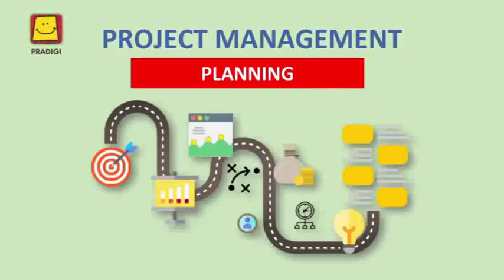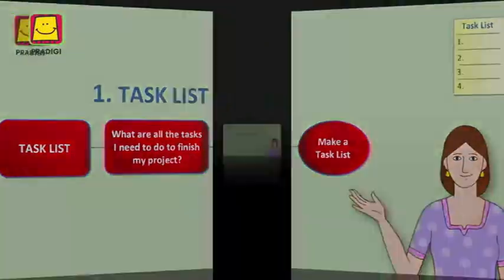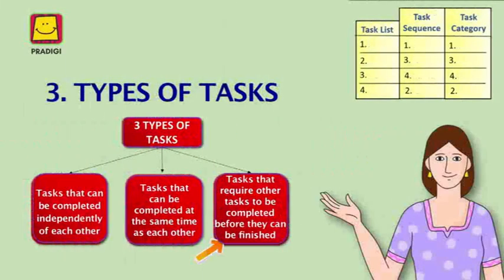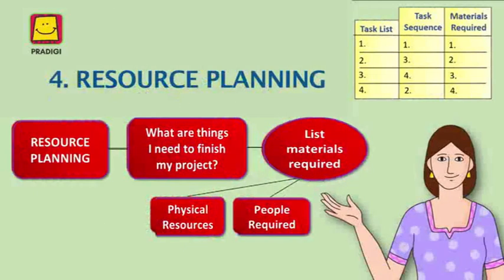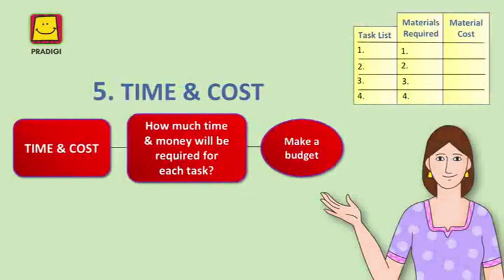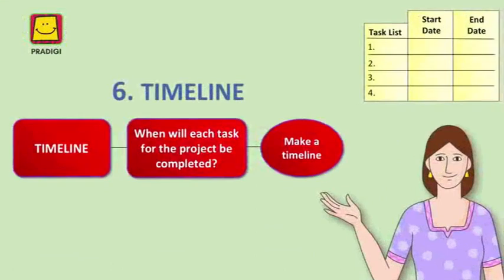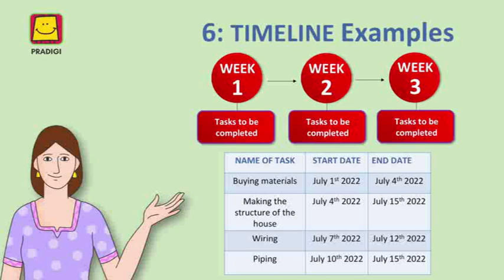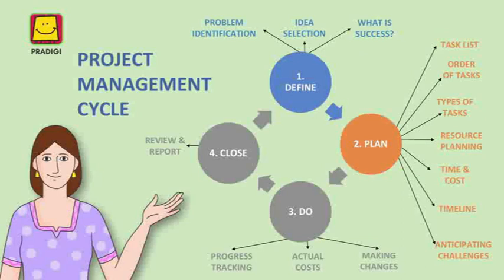Project Management 2 - Plan